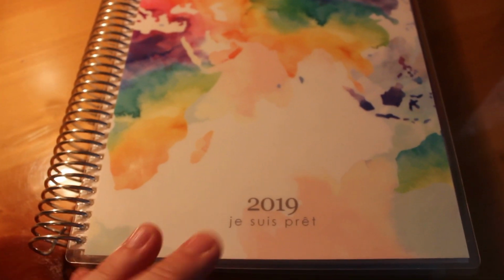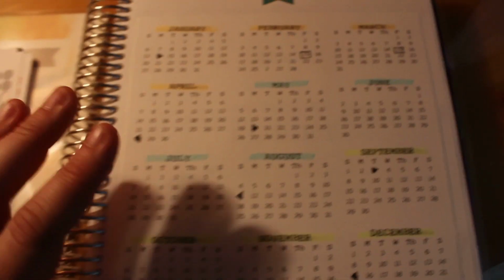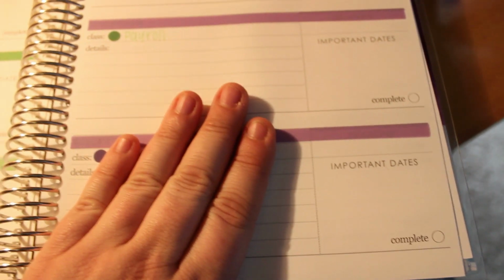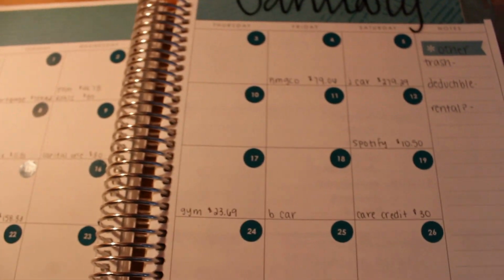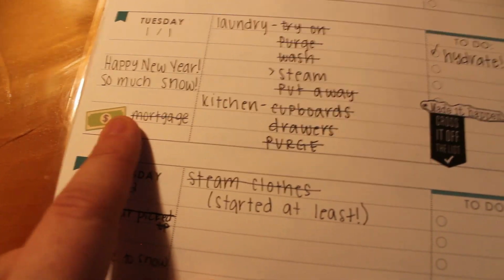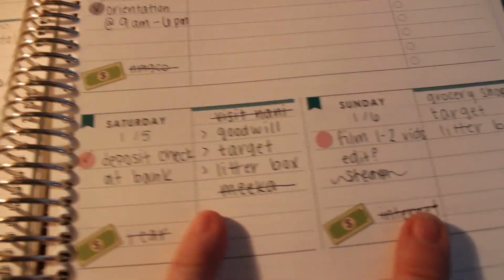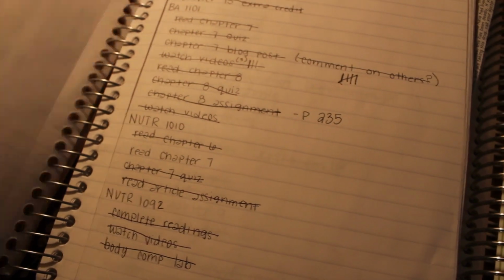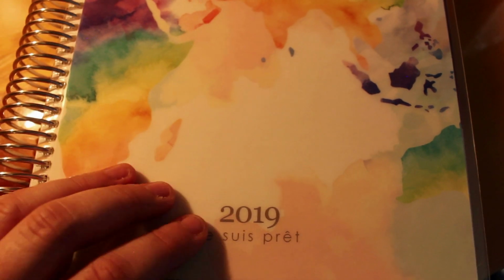Erin Condren Academic Planner | How I Use It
In this video I share how I plan on using the Erin Condren Academic Planner. I work full time and am one class shy of being a full time college student so I have a lot going on and a lot to keep track of. This is how I hope to use the planner to stay on top of the upcoming year!

It's my first video ever so please excuse how basic it is. I hope that with practice and time the quality will get better!

Products Mentioned:
Erin Condren Academic Planner:

MareBearCrafts (color code dots & dollar bill stickers):